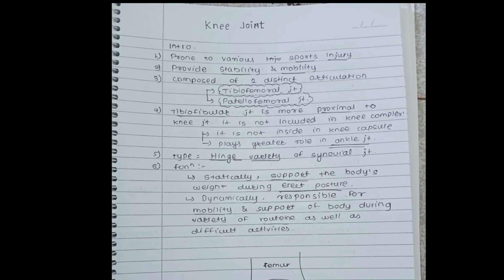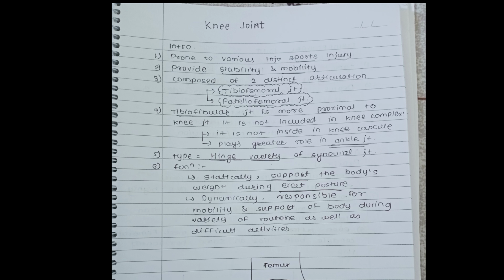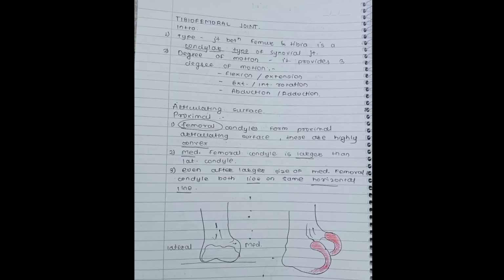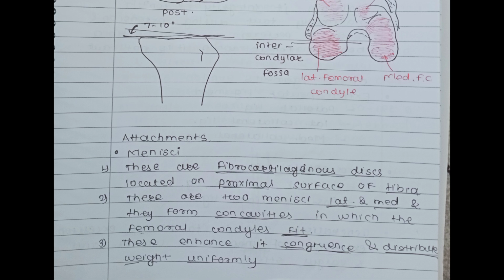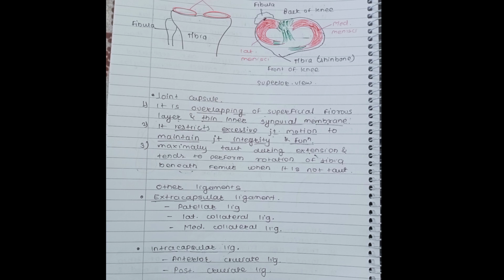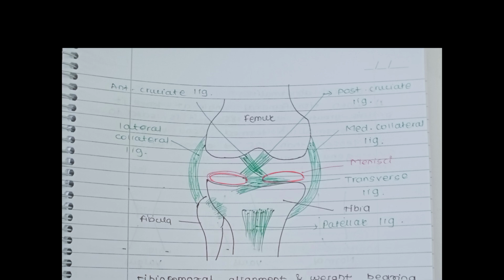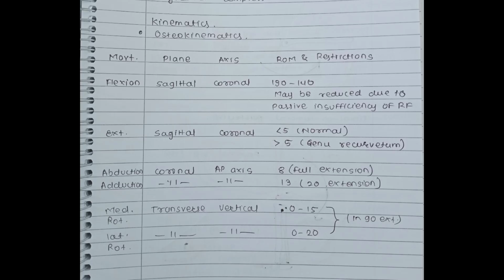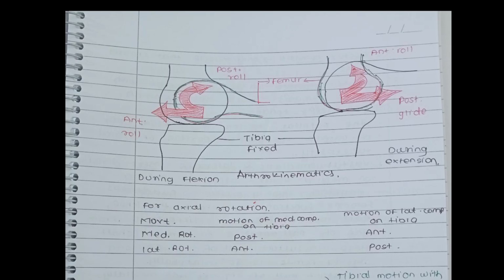Knee joint biomechanics